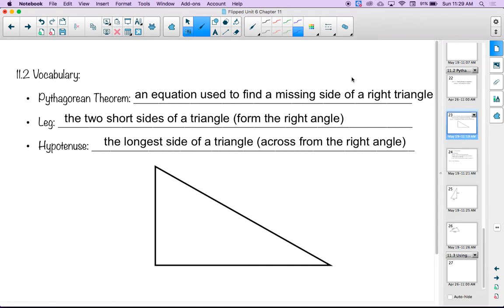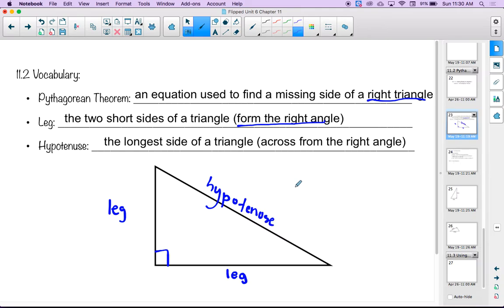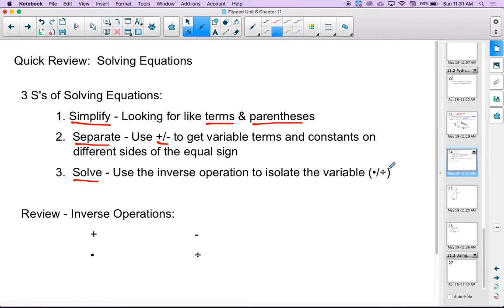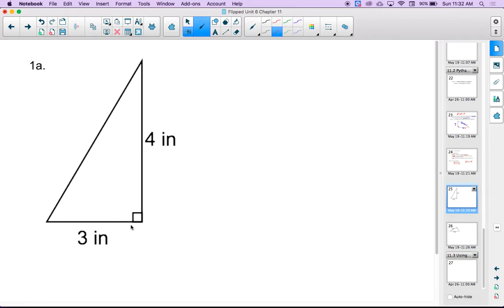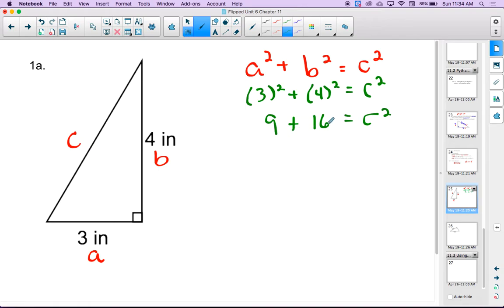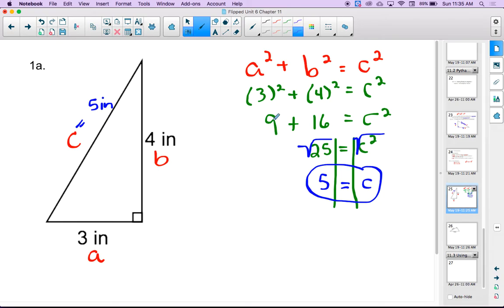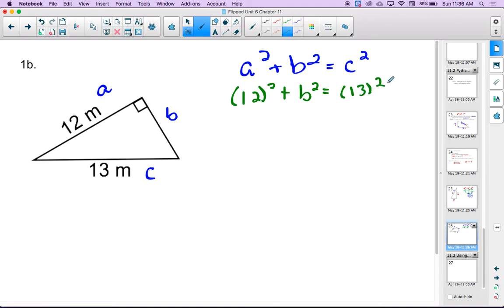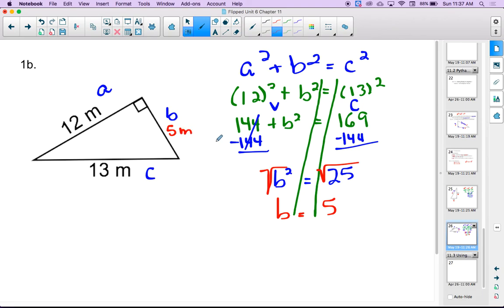Ch. 11 Lesson 2 (The Pythagorean Theorem)